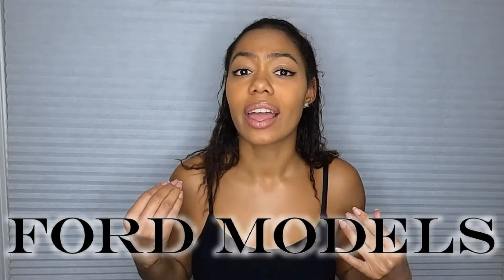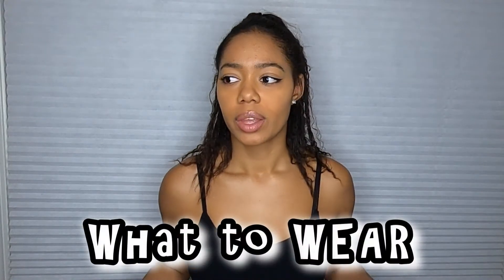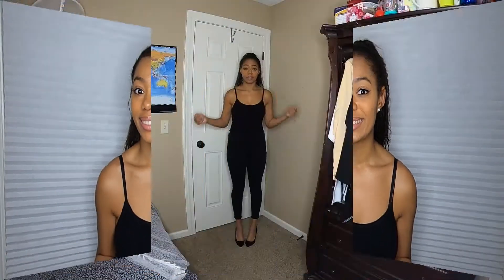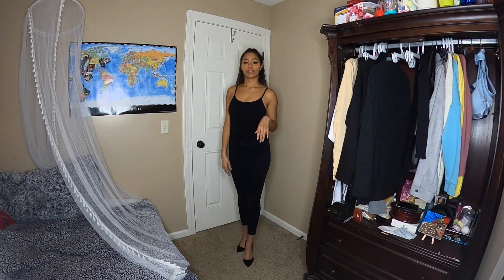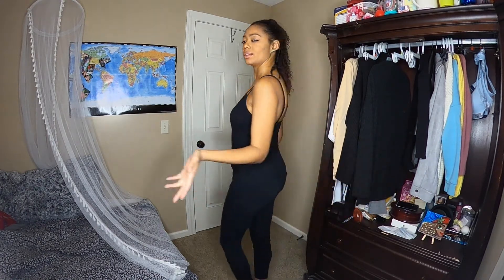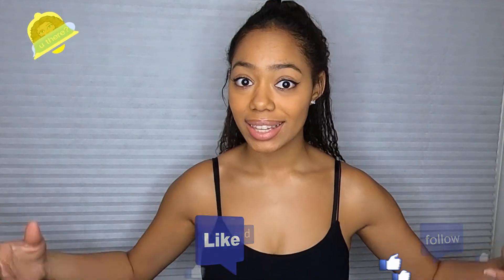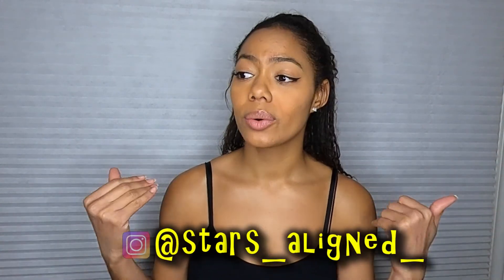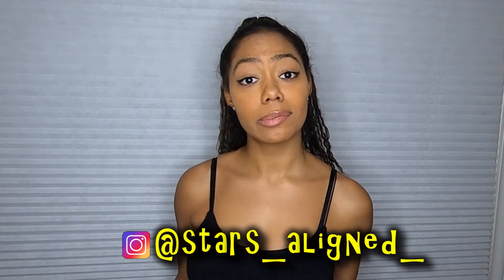Advice for Newbies| Modeling Open Calls in Chicago!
Like a job interview, going on an open casting call can be a nerve wrecking experience! I hope you guys enjoyed my personal stories from attending open calls and can use it to your advantage. Keep in mind some of the tips I gave you but also remember sometimes it doesn't matter what you say or do,  scouting agents night already have in mind what they're looking for and at that time it just might not be you (a harsh reality of the industry).
If you're like me and are "too short" for the modeling industry keep trying just as I will because there is a market that your look is perfect for.
And always remember ladies and gents "GOOD THINGS COME IN SHORT PACKAGES!"

If you guys have any additional questions or have some advice of your own, comment it below!

Don't miss a beat, Keep Up With Keys!
Chat with me during live makeup tutorials, skin care demonstrations, and hair care advice only on TWITCH!